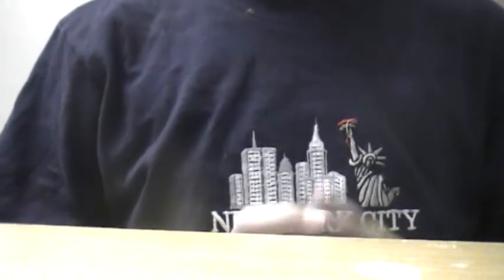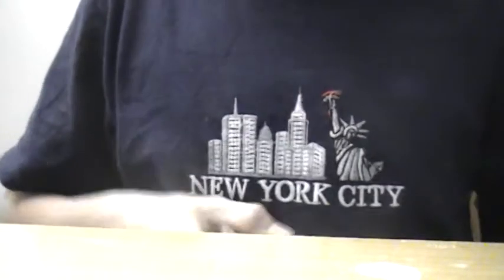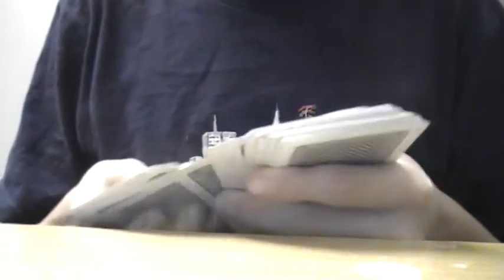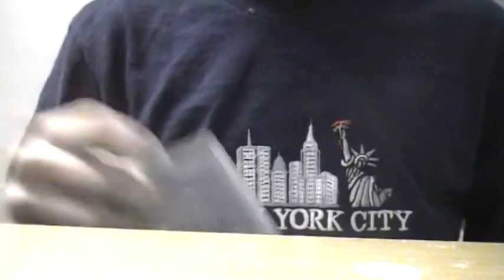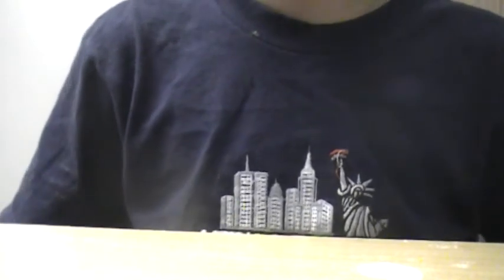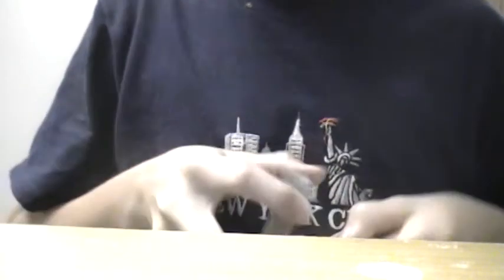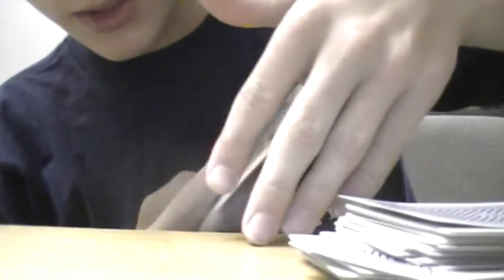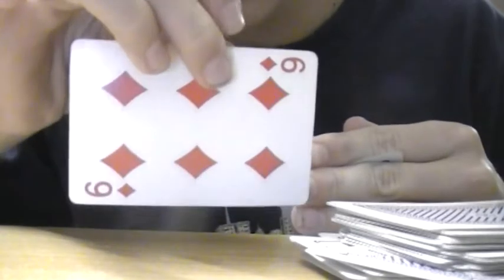Card Trick Tutorials Episode 1: "Is This Your Card"